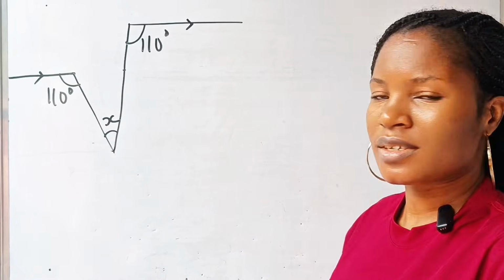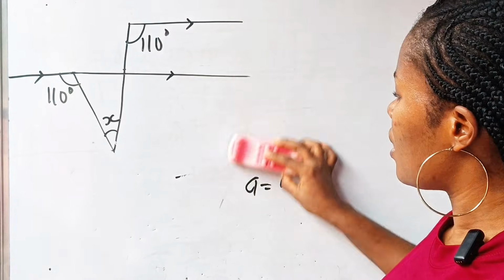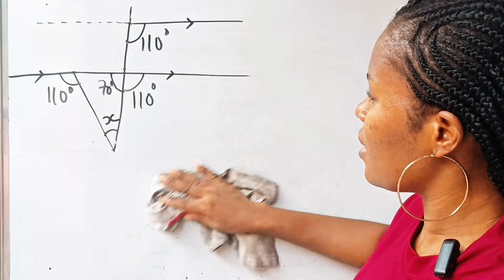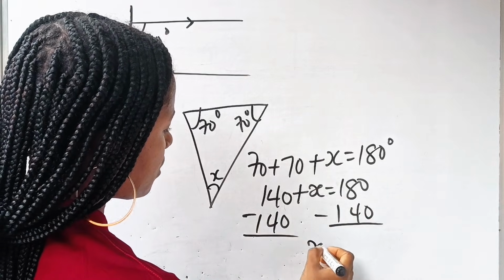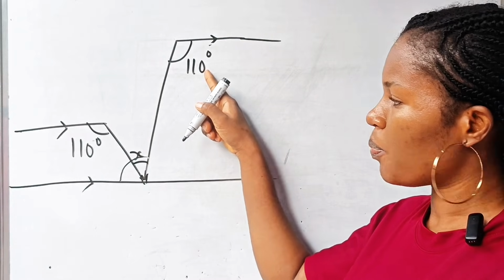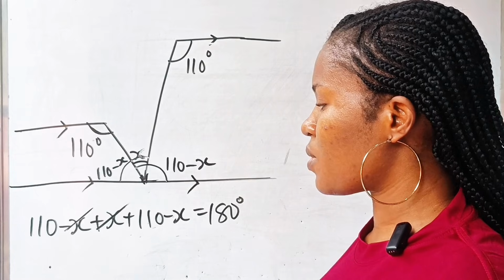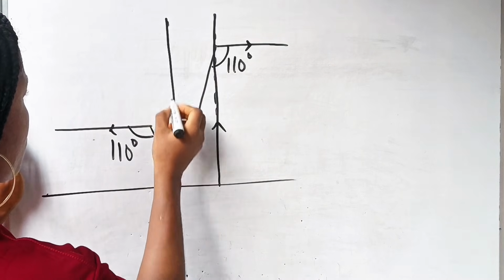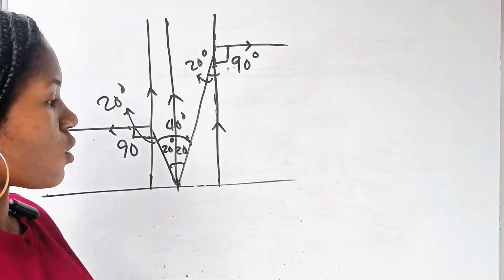A tricky geometry Math question solved in 3 ways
Geometry math question that is very simple but tricky. I made use of 3 methods to get the value of x.